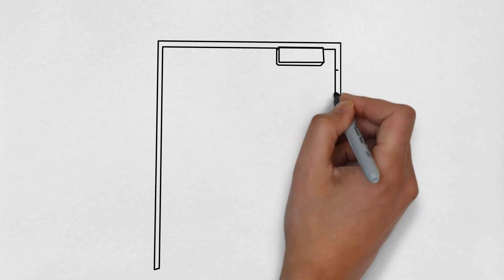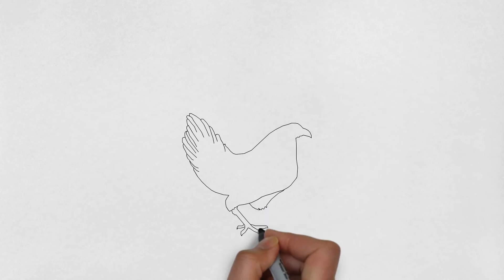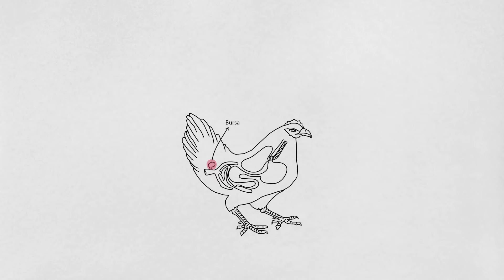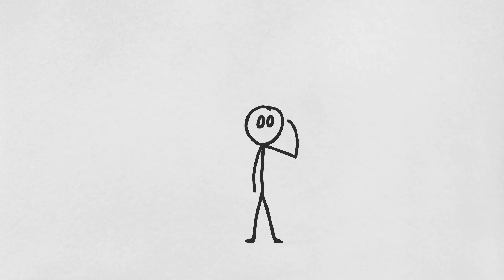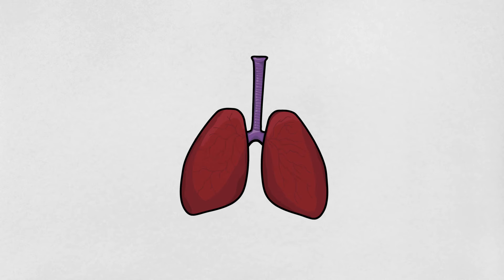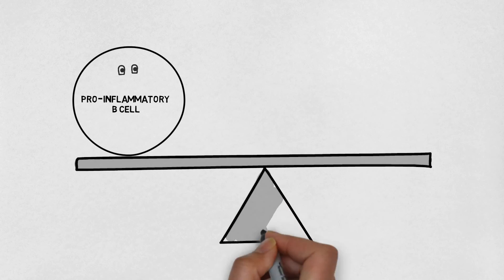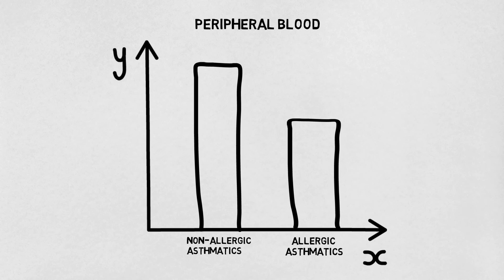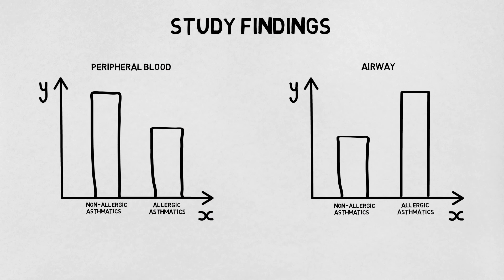Introduction to Bregs (Abi Kirubarajan, Shawn Khan, Jack Zhang)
Currently, there is renewed interest in B cells as an integral component of allergic asthma framework. While B cells are normally associated with allergy pathogenesis through the production of IgE and other Th2 cytokines, evidence suggests that a sub-set of B cells (known as regulatory B cells, or Bregs) have a regulatory role in suppressing allergen-induced inflammation.

After the initial characterization of these special B cells with inhibitory properties, several studies directly showed that the transfer of B cells induced tolerance and lowered inflammation in mouse models of allergic airway disease, anaphylaxis, and contact hypersensitivity through IL-10.

Although the current understanding of Breg development is limited due to a lack of mouse and human studies of allergic inflammation, several studies are being conducted to elucidate the complexities of Bregs such as the work done at the Cardiorespiratory Lab at McMaster.